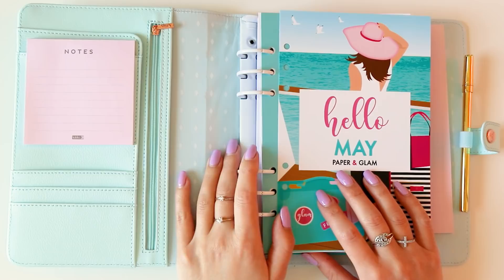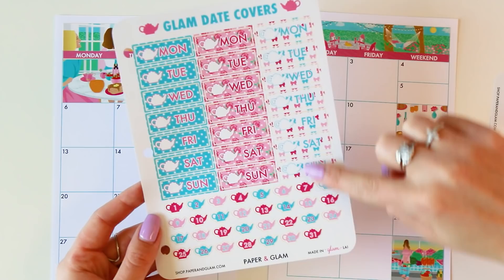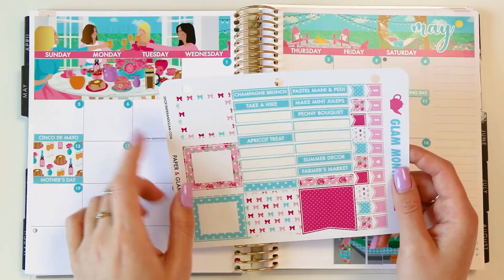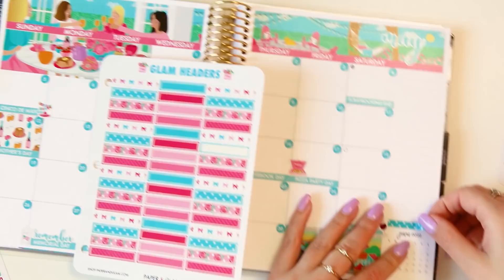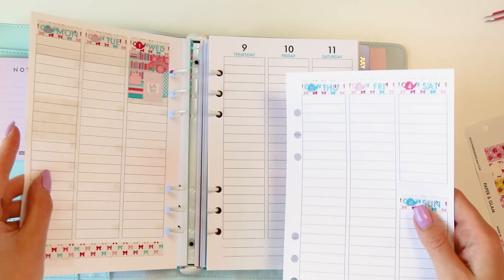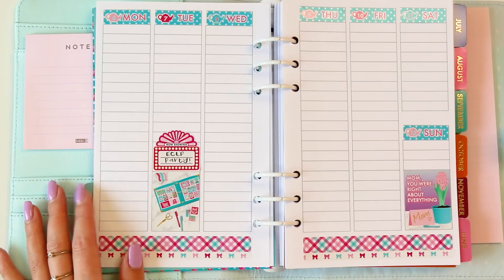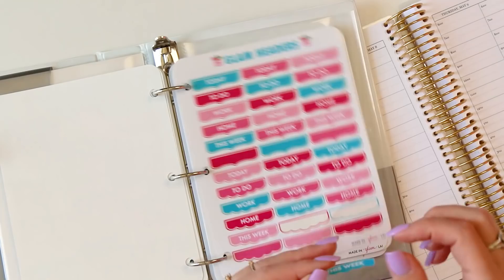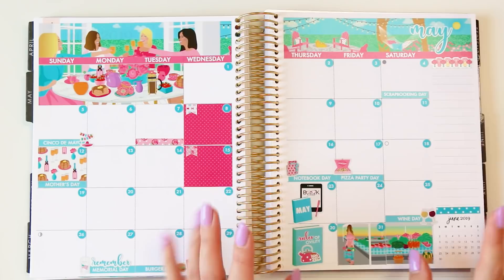Plan With Me May | Ring and Spiral Planners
Happy May, Glam Fam!

Today we’re planning for May in both an Erin Condren Hourly Planner and a ring bound Glam Planner.

What are you planning for May? I’ll see you soon for Memory Plan With Me April & the Erin Condren Life Planner Review!

Cheers to a glam May, girlfriends!
Lisamarie

✔︎ Sticker Storage Binders
✔︎ My Favorite Planner & Sticker Pens - Micron Pens